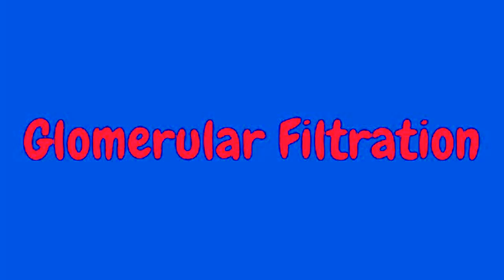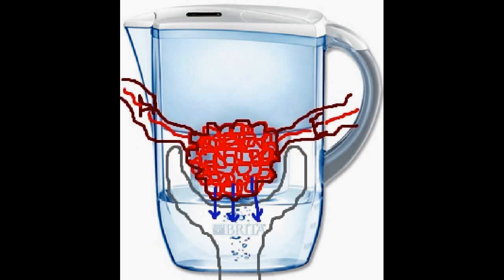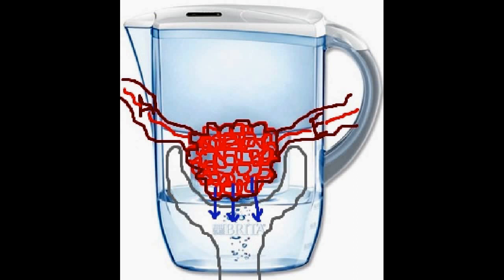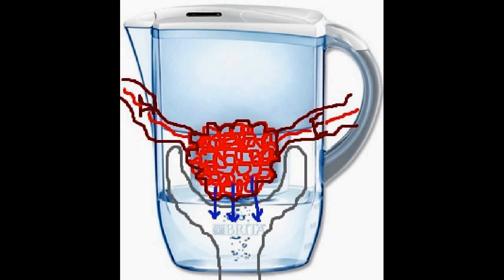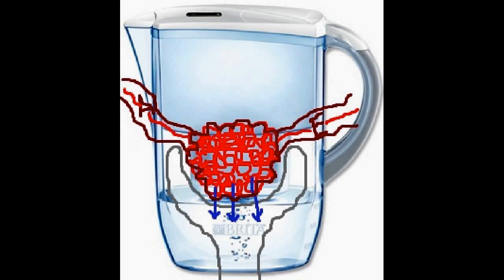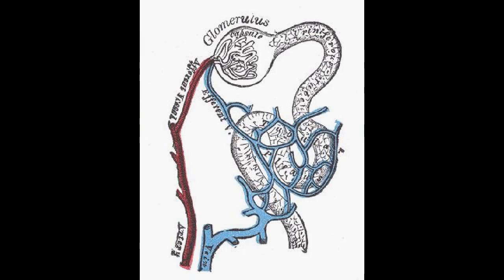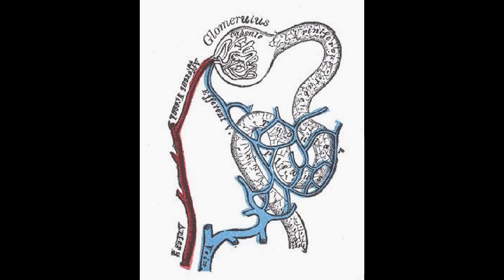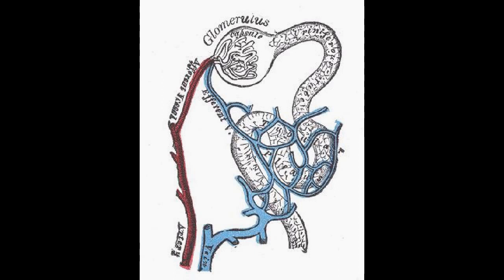Easy to understand - Glomerular Filtration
Basic concept of Glomerular Filtration

Sorry about the ending there, still a bit new with editing. This was the first video I posted. Please watch my second one and let me know if its better. I hope you will notice my efforts to stop with the "ahhh" and "ummmms" in that one. :)